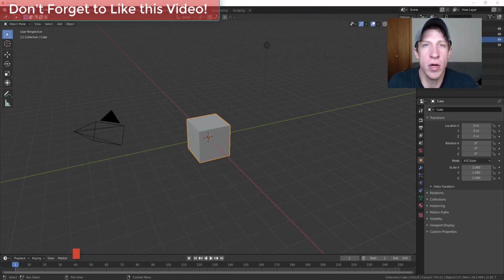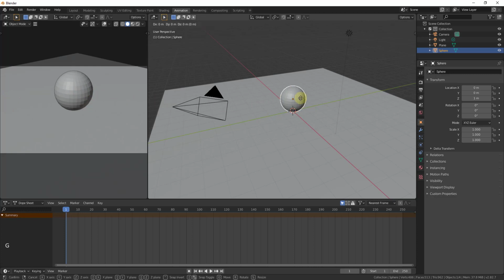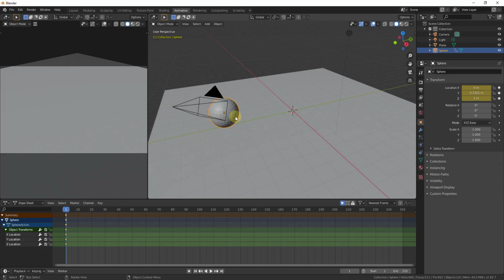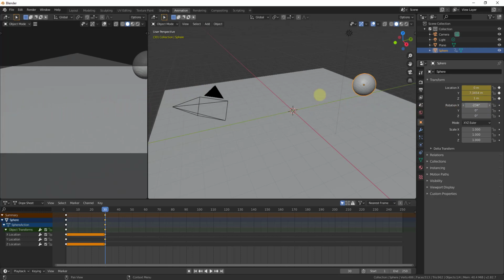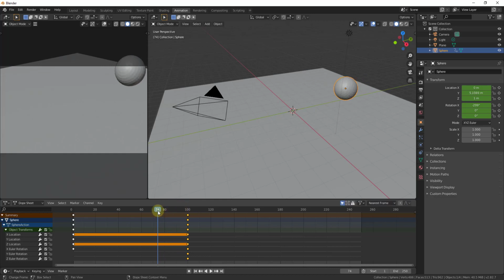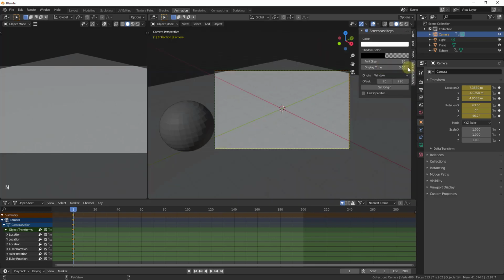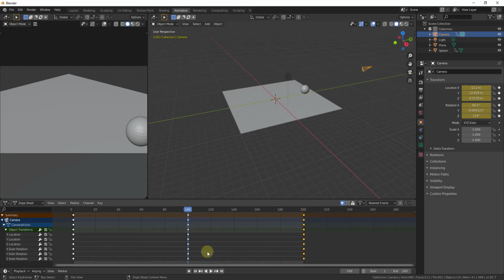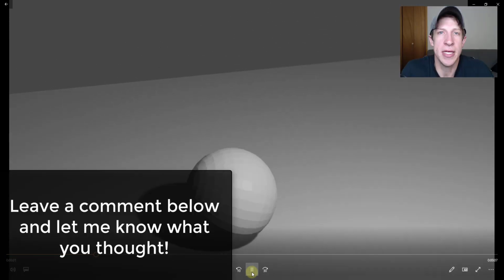Getting Started with ANIMATIONS in Blender - BEGINNERS START HERE!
In today’s video, we’re starting a series on how to create animations inside of Blender!

In the first video, we’ll start by taking a look at the animation workspace and creating a very simple animation, We’ll then build on this in future videos.

Start by clicking on the tab for “animation.” This will take you into the animation workspace – 3 windows – there’s the modeling workspace, there’s the preview window, and the dope sheet.

Add a plane. Notice that the plane now shows up in your preview.

Now, let’s add a sphere.

Look at the bottom of the page – if you click on the play button, nothing happens. That’s because we haven’t actually added any kind of movement data to our animation yet.

Start by adding a keyframe. You can do this by tapping the “I” key on your keyboard. Notice it gives you a list of different things about your animation that you can include in your keyframe. In this situation, we’re going to add a keyframe for “location.” This will store your location data down in your dope sheet below.

Notice if you click on the “object transforms” dropdown, it will show you little dots for the information you’ve stored – in this case, it’s stored x, y, and z coordinate data.

Now, let’s set our time to 20 frames. Then, move your sphere and add another keyframe with the “I” key.

Notice now that your sphere moves between the two keyframes you set over the course of 20 frames.

If you click play it will animate, or you can click the slider to drag between the two.